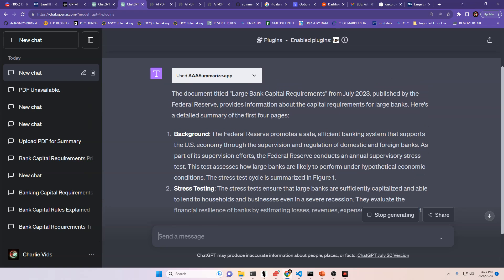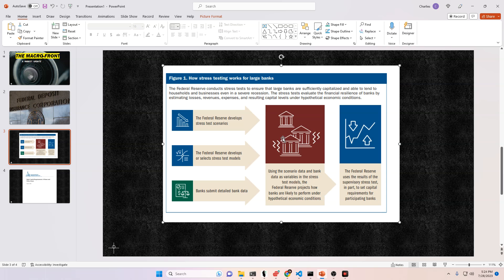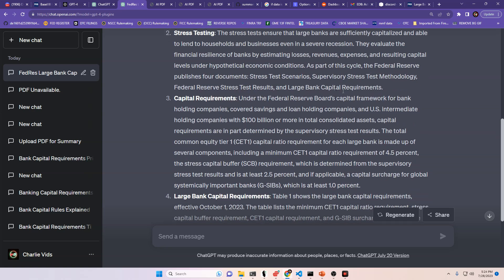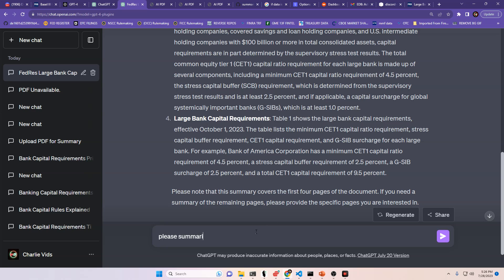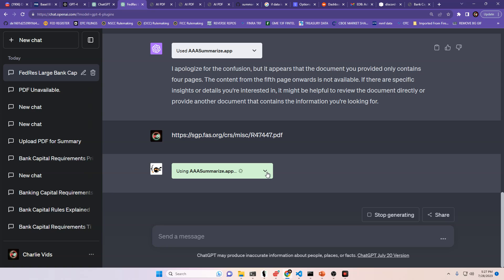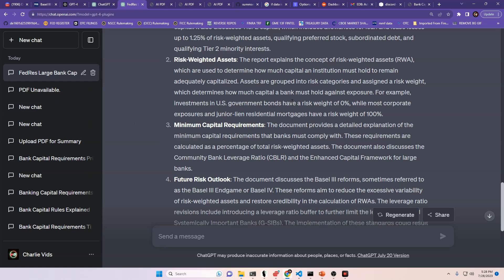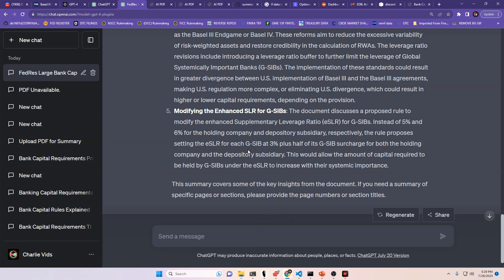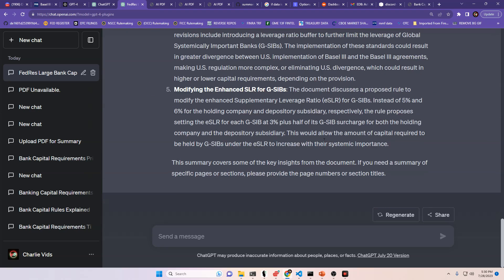BANK CAPITAL REQUIREMENTS - WE'RE HERE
As of today - the FUDSTOP discord server, (FUD stands for Fear, Uncertainty, and Doubt) contains the following features that are all included for being a part of the group.

So without further ado - here's what we've all built together over the last two years:

**CHANNELS:**

Here's a list of channels that we have (does not include all of them due to space limitations):

ta📈technicals - RSI below 30 / above 70

   os🐂minute🐂rsi
   ob🐻minute🐻rsi
   os🐂hour🐂rsi
   ob🐻hour🐻rsi
   ob🐻day🐻rsi
   os🐂day🐂rsi
   os🐂week🐂rsi
   ob🐻week🐻rsi
   super🐻overbought - hour/day/week all 70+
   super🐂oversold - hour/day/week all 30-

❗OPTION CONDITIONS❗

    intermarket🧹sweep
    auto🦜vs🦜single
    single🦜cross
    single🦜auction
    iso🦜auction
    option🦜auction
    multi🦜auction
    multi🦜electronic
    multi🦜proprietary
    multi🦜cross
    multi🦜floor
    multi🦜vs🦜single
    floor🦜trade
    cancelled🦜
    only🦜canceled

🇨 🇭💬🇨 🇭 🇦 🇹 🇷 🇴 🇴 🇲 🇸💬 - Chat / ask questions / research
    ch💬main_chat
    ch💬paper-trading
    ch💬offtopic⬅
    ch💬profit_loss💸
    ch💬hangout -   voice
   🤖command_room
    fm❓questions - Jeff's lair of knowledge

📶 OPENBB 🇫 🇪 🇪 🇩 🇸🔔 - OpenBB Bot Auto-Feeds

        fd📶buys_sells
        fd📶opening_flow
        fd📶unusual_options
        fd📶goldensweep,

💫Momentum💫Scalps💫

    downside💫day⏬
    upside💫day⏫
    upside💫hour⏫
    downside💫hour⏬

❗STOCK EXCHANGES❗
    finra🏛adf
    ise🏛
    nyse🏛
    nyse🏛american
    nyse🏛chicago
    nyse🏛arca
    nasdaq🏛
    nasdaq🏛philly
    members🏛exchange
    investors🏛exchange
    miax🏛pearl
    cboe🏛edga
    cboe🏛edgx
    cboe🏛byx
    cboe🏛bzx

❗STOCK FEEDS❗
   500➖1k volume
   1k➖5k volume
   5k➖10k volume
   20k➖50k volume
   50k➖100k volume
   100k➕
   squeeze💦potential
   🆕52_low
   🆕52_high
   near🔻52🔻low
   near🔺52🔺high
   above⏫avg⏫vol
   below⏬avg⏬vol
   fire🔥sale - 75% + sell volume
   accumulation🚀 - 75% + buy volume
   earnings💰today

❗INDICES❗
   china🌍
   benchmark🌍
   basic🌍materials
   technology🌍
   futures🌍
   cloud🌍
   us🌍dollar
   volatility🌍
   filecoin🌍
   skews🌍
   spx🌍dispersion
   short🌍

❗OPTIONS EXCHANGES❗

   nyse🏭american
   nyse🏭arca
   nasdaq🏭global
   nasdaq🏭mrx
   nasdaq🏭philly
   nasdaq🏭bx
   cboe🏭bzx
   cboe🏭c2
   boston🏭exchange
   miax🏭emerald
   miax🏭pearl
   cboe🏭edgx

❗OPTIONS FEEDS❗
   spy🔻puts
   spy🌲calls
   spx🌲calls
   spx🔻puts
   zero⭕dte - 0dte trades post here
   unusual💥options  | volume exceeds open interest
   vwap💹options - Options trading below their VWAP price.

➕BIG OPTION VOLUME➖
    1k➖5k
    5k➖10k
    10k➕

🔮AI BOTS 🔮- TradyTics
   analyst🔮grades
   breakouts🔮
   bullseye🔮
   darkpool🔮
   golden🔮sweeps
   crypto🔮signals
   scalps🔮
   insider🔮trades
   ai🔮news
   option🔮sweeps

❗STOCK CONDITIONS❗

   financially🩸deficient
   contingent🪃
   contingent🪃qualified
   retail🐂ask
   retail🐻bid
   retail🐐bid🐐ask
🧹sweeps
  closing📪prints
  opening📫prints
  nbbo_quote
  short💉appendage
  long🩹appendage
  trade🐉thru🐉exempt
  form🪥t
  redempt🚫suspension
  canceled🚫
  next⏭day
  corrected🔐close
  official🔒close
  odd🍢lot
  avg🍢price🍢trade
  ssr🪃 - 10% rule - short sale restriction
  late📛filing
  below📛req
  bankrupt📛delinquent

Other features:

🗒️Hundreds of bot commands - with GPT4 integration with function-calling analysis.

🗒️Real-time Market Information: Get access to real-time information from the stock and options market.

🗒️Detailed Alerts: Receive detailed notifications about trades and aggregates, including prices, volumes, exchanges, and conditions.

🗒️Advanced Indicators: Track Relative Strength Index (RSI) and Moving Average Convergence Divergence (MACD) across various timeframes.

🗒️Database Integration: All market information is stored in a PostgreSQL database for deeper analysis and historical tracking.

🗒️Sector-specific Notifications: Receive notifications specific to sectors of your interest.

🗒️Discord Notifications: Stay updated without leaving your Discord. All alerts are sent directly through webhooks.

🗒️Customizable Alert Thresholds: Tailor the system according to your needs and preferences.

🗒️Trade Condition and Exchange Alerts: Stay informed about significant market events with notifications based on    trade conditions and exchanges.

🗒️GPT-4 Integration: Benefit from AI-powered data analysis. Understand complex market data in a simplified, easy-to-understand format.

🗒️MACD & RSI Snapshots: Get snapshots of MACD and RSI for different timespans, helping you to identify market trends and potential trading opportunities.

🗒️Volume Analysis & Price Changes: Stay ahead with volume analysis data and information on price changes, helping you to understand market trends.

🗒️Document summarizer to easily stay up to date with rapid market developments.

Many of us have found success - many of us are still learning. The best part is that we all go at our own pace - and collectively scale and harvest the tools to help us get to where we all want to be.